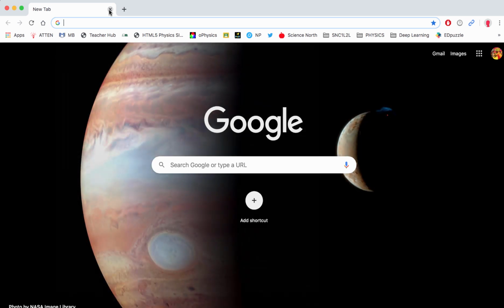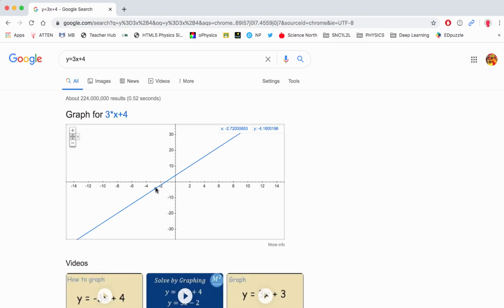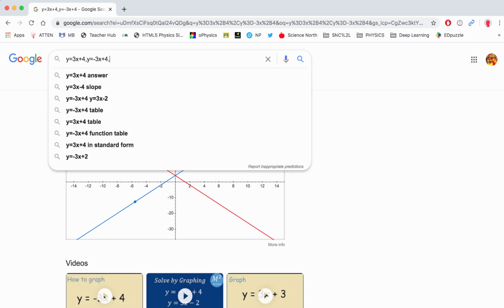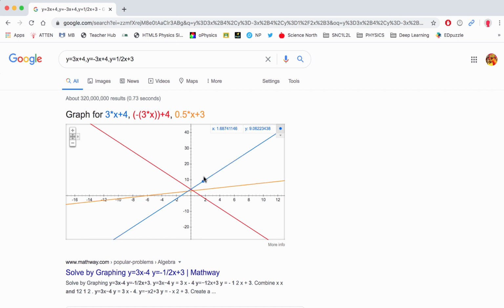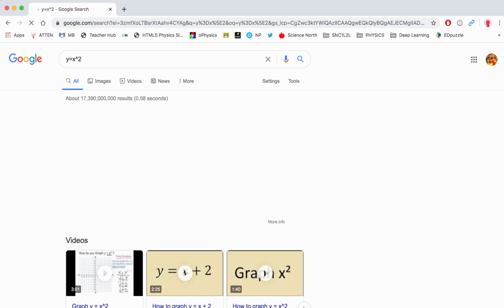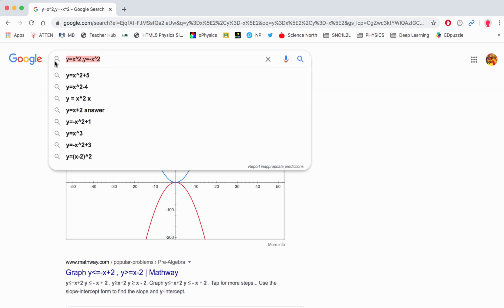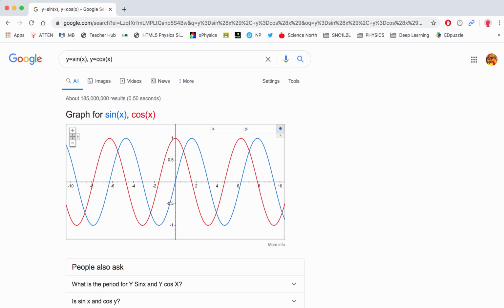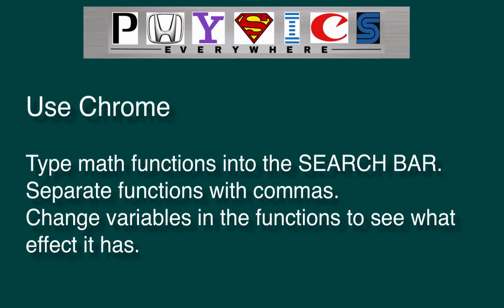Graphing Math Functions in Chrome. No need for APPS or software.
How to Graph Functions in Chrome, even on your phone with out the need to run APPS or software.